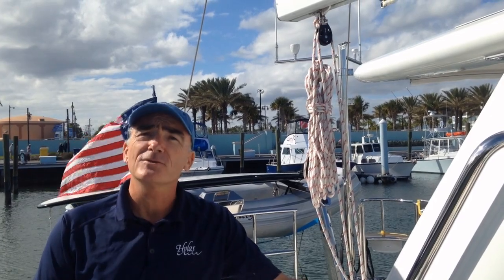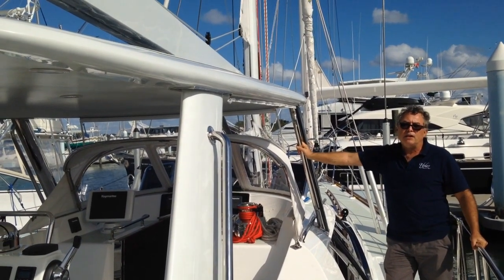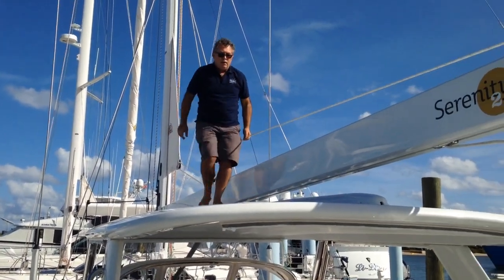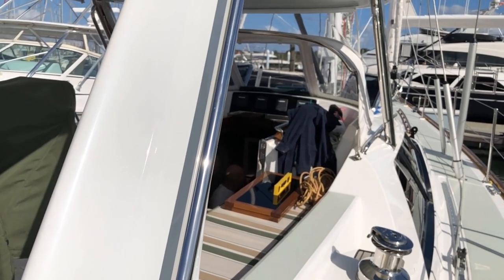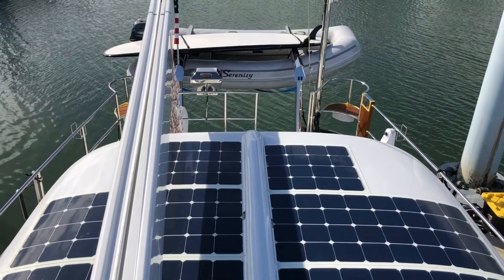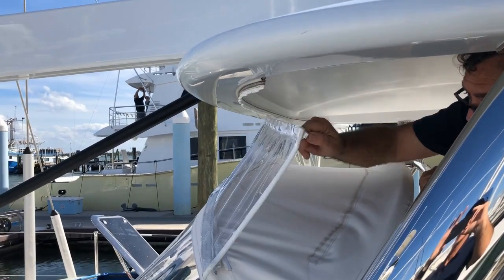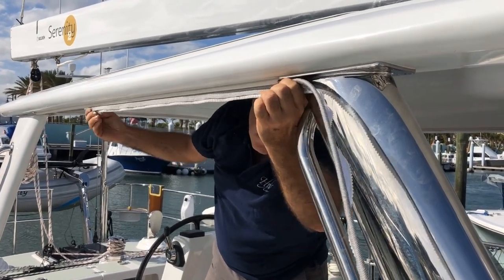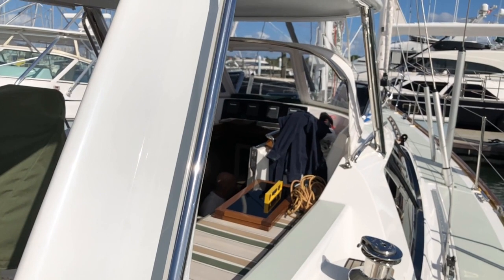Hylas Hard Top Bimini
Features and Benefits of this Frers Designed Hard Top.